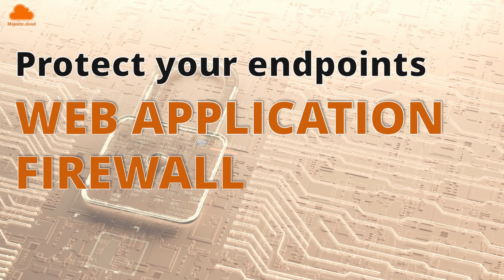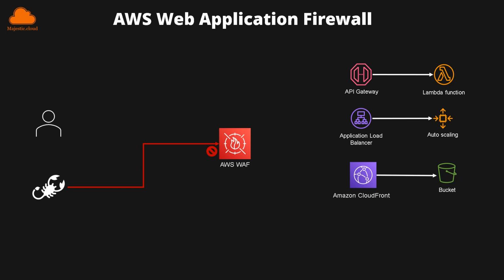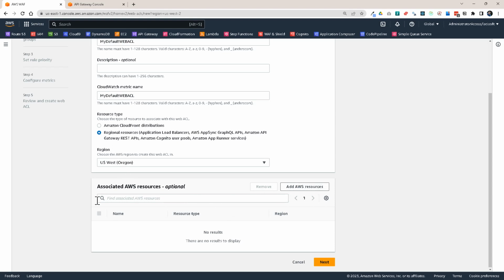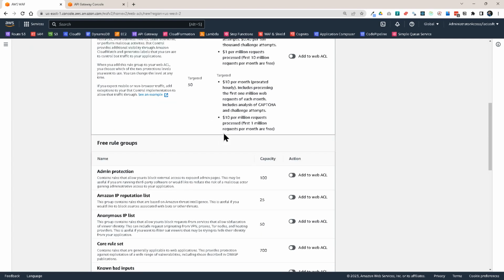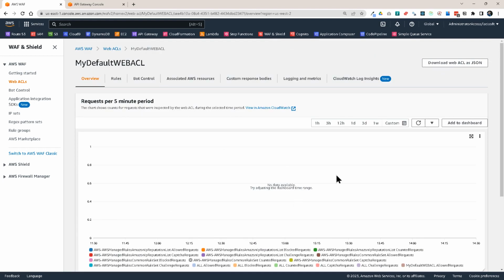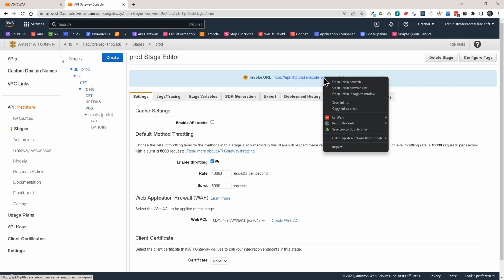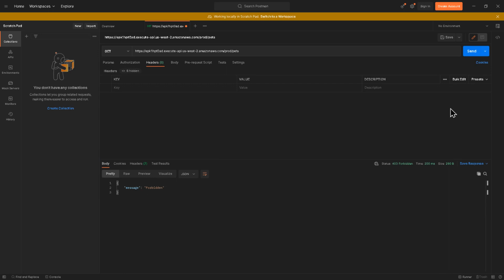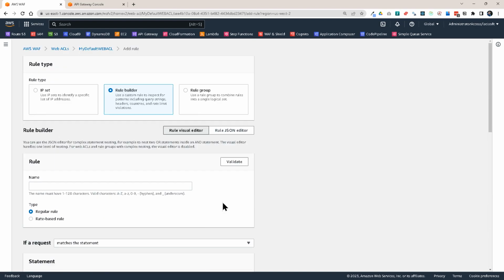Protecting your endpoints with AWS Web Application Firewall (WAF)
In this video I will explore the AWS Web Application Firewall (WAF) and show how it can help you protect your endpoints from unwanted traffic.

With the rise of cyber threats and attacks, it's crucial to secure your web service and prevent attackers from exploiting known vulnerabilities. And that's where WAF comes in! This powerful tool filters, monitors, and blocks HTTP traffic, ensuring that only genuine requests reach your API Gateway (and other types of resources).

In this tutorial, we'll dive deep into how WAF inspects HTTP traffic and prevents attacks like SQL injection, cross-site scripting (XSS), file inclusion, and improper system configuration, and much more. You'll learn how to add WAF in front of your API Gateway and safeguard it from malicious traffic.

So, if you want to ensure the security of your web service and keep it safe from cyber threats, then this video is a must-watch for you!